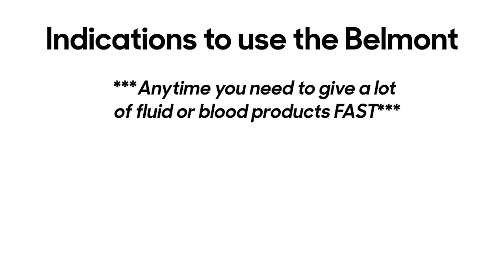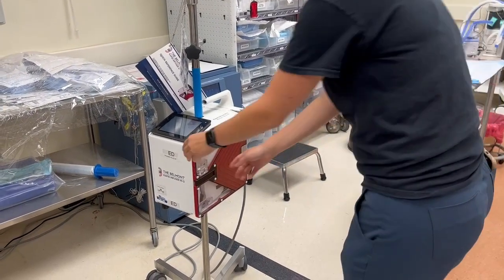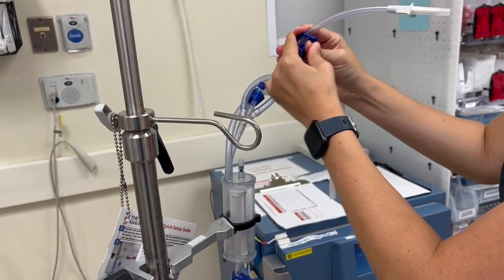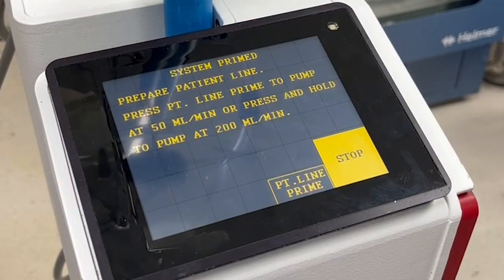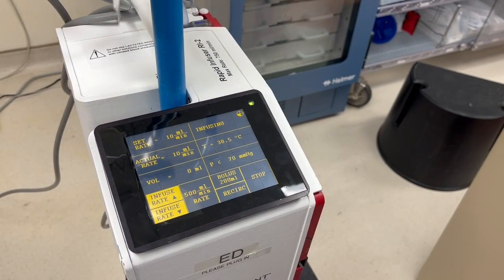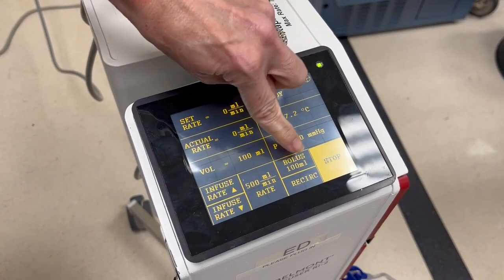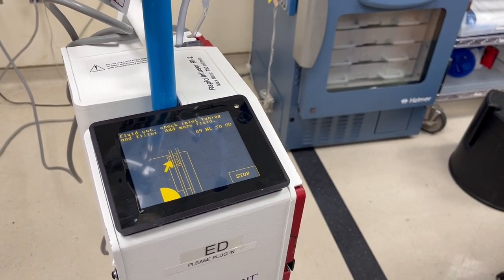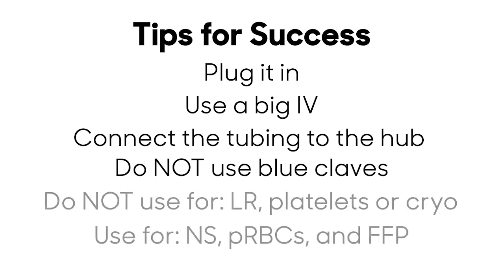Setting up the Belmont Rapid Infuser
Having trouble with the Rapid Infuser??

While this video is quite detailed, we realize it’s a bit long. If you just want a refresher on how to put the tubing into the machine, watch our “Belmont in 2 minutes” video.

00:24 Indications to use the Belmont
01:35 Equipment Needed
02:10 Loading the tubing
05:38 Priming the machine side
06:00 Priming the patient side
07:14 Where not to attach and where to attach
07:54 Infusion screen explanations
09:39 How to give a bolus
10:48 Troubleshooting an empty bag (THIS IS THE BEST PART!)
12:12 Removing the tubing to discard
12:45 Battery information
13:42 Tips for success

The band aid vectors in the Trauma education logo were provided by vecteezy.com.